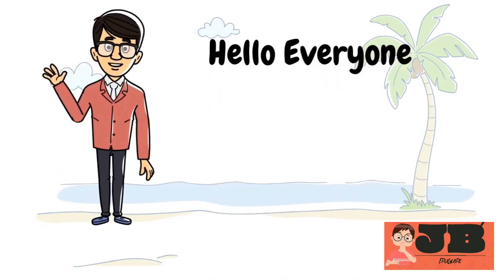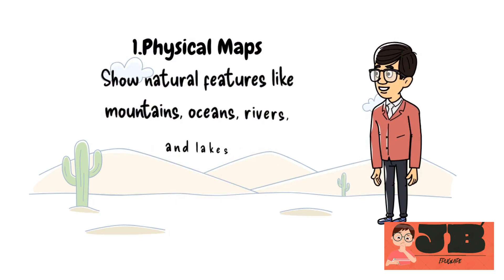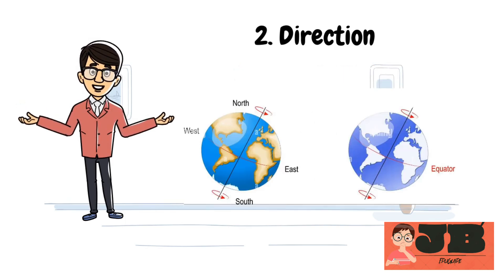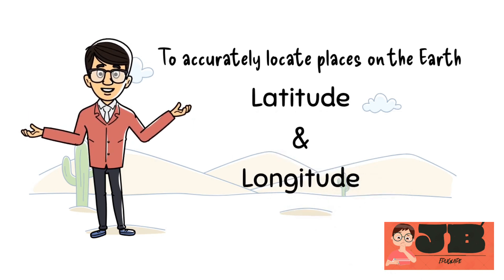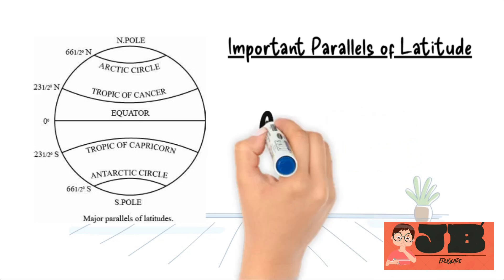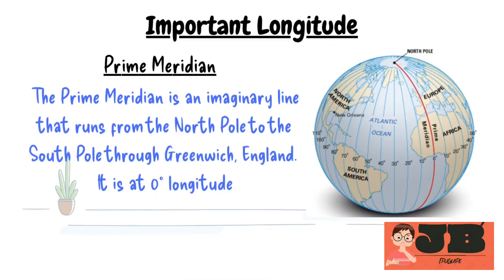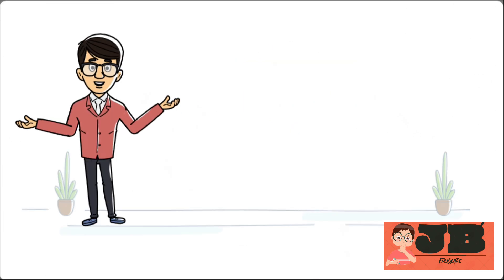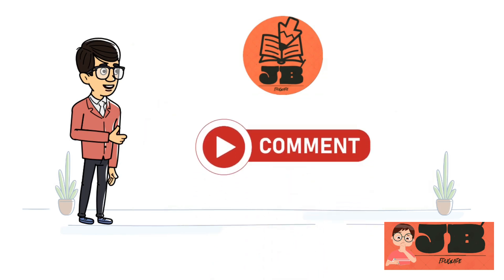Ncert class 6 Social Science Chapter 1 | sst locating places on the earth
for PDF notes join 👆

locating places on earth class 6
latitude and longitude class 6
how to find places on earth using coordinates
equator and prime meridian explanation
time zones and longitude relationship
geography chapter 1 class 6
cbse social science class 6 chapter 1
important parallels of latitude
globe and maps for class 6
tricks to remember latitudes and longitudes
oav class 6 Social Science Chapter 1 Locating Place On The Earth
locating place on the earth class 6 explanation
locating place on the earth class 6
oav,ncert class 6 sst chapter 1
ncert class 6 social science chapter 1
class 6 sst chapter 1 locating place on the earth
oav class 6 social science chapter 1 explanation
class 6 geography chapter 1 locating place on the earth
locating places on the earth class 6 notes
class 6 sst chapter
locating place on the earth class 6 full chapter
ncert solutions class 6 locating place on the earth
oav  class 6 social science
how to locate places on the earth class 6
one shot locating place on the earth class 6
social science class 6 chapter 1 easy explanation
oav social science class 6
learn locating place on the earth class 6
oav  2026 sst class 6
ncert class 6 geography chapter 1
locating places on the globe class 6
JB EduGuide
jbeduguide
class 6th chapter 1 sst in 10mins
locating places on the earth explanation in 10mins
Shorter explanation class 6th sst chapter 1
10mins full explanation sst class 6th chapter 1
locating places on the earth ncert in 10mins